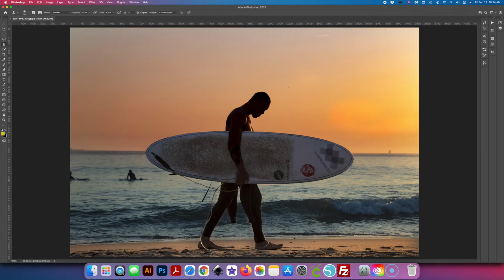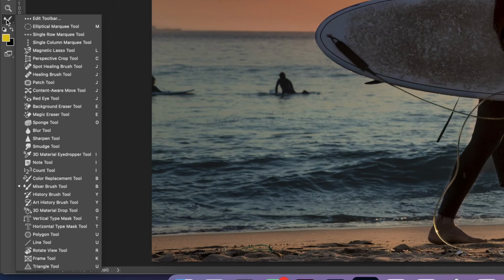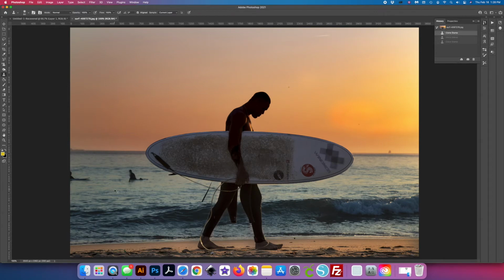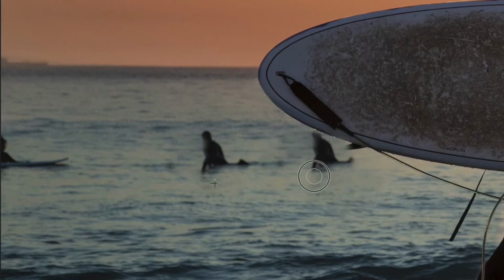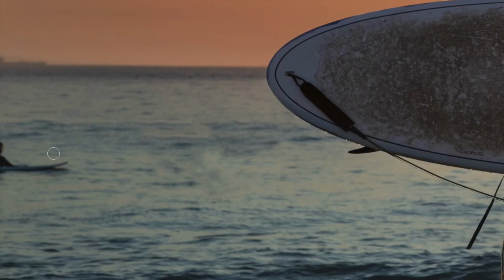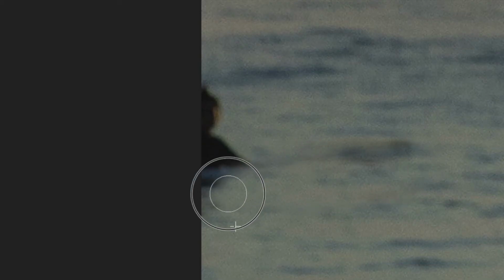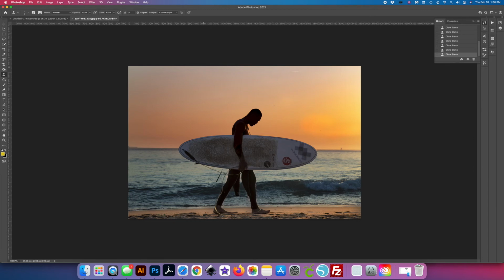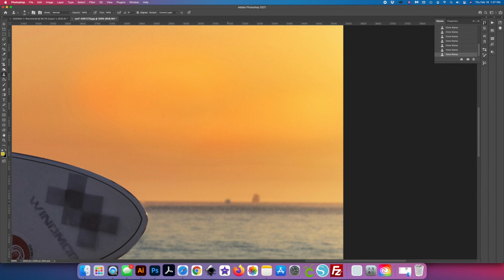Remove People or Objects in Photoshop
Learn how to remove unwanted people or objects in Adobe Photoshop..

Want to be one of the first to know what is going on around here + get my continuously growing bundle of Quick Reference Guides?